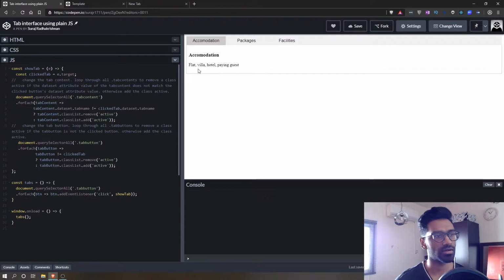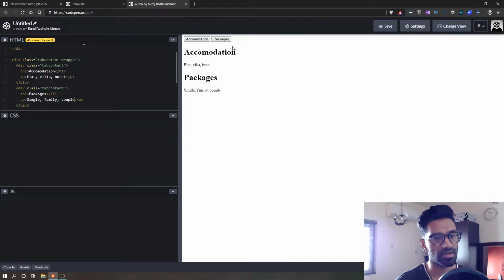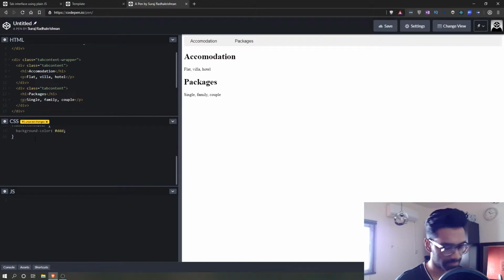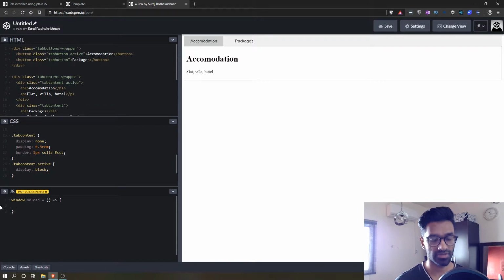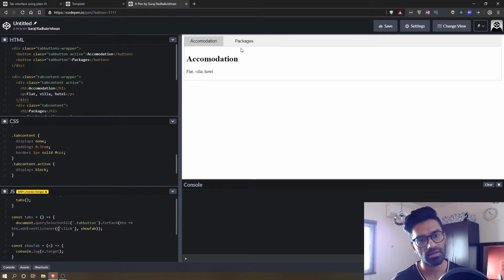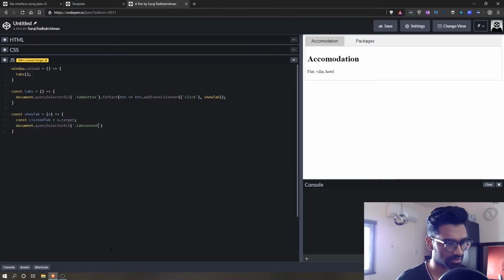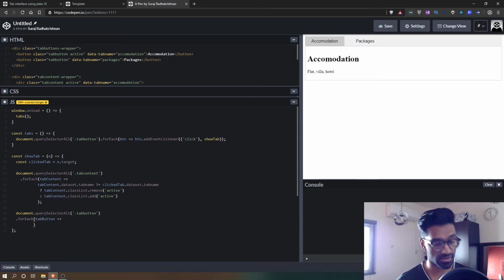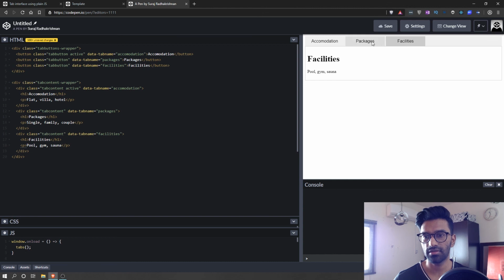How to create a tabbed interface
Hey guys, in today's video I'll show you how to create tabbed divs for your website. It requires very simple HTML, CSS and JS. The CSS is basic but you can customize it however you like.

I've added some extra colors in the codepen project here. Check it out.